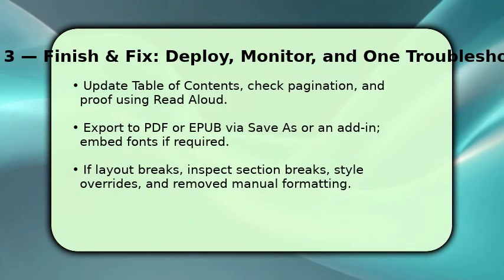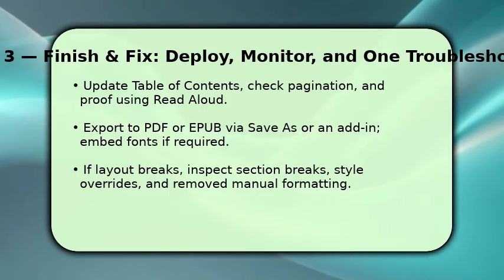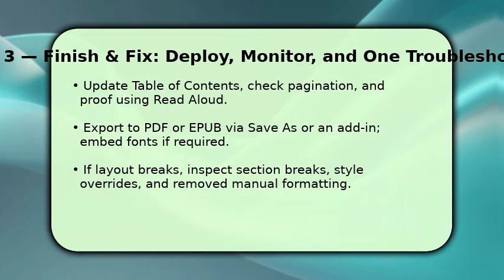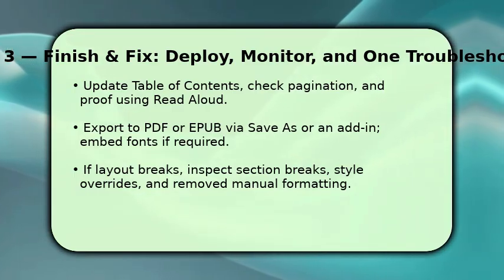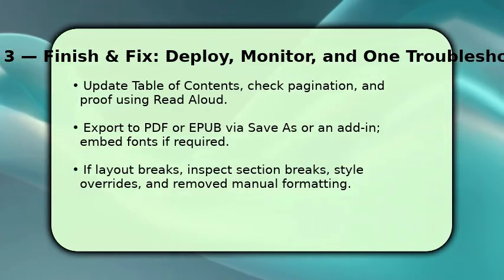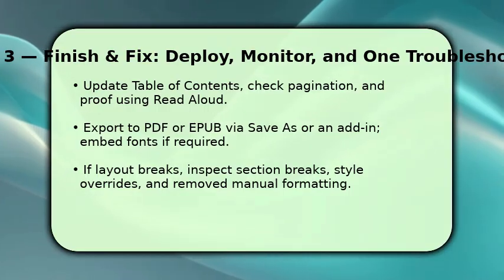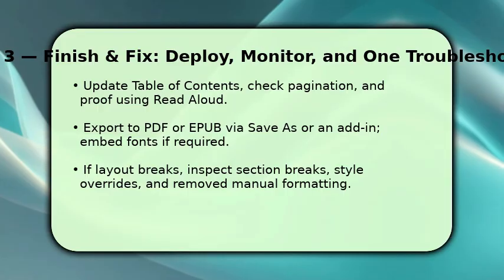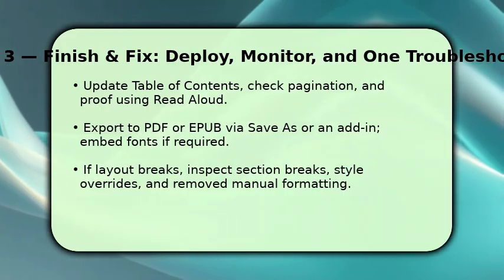How to Use Microsoft Word to Write a Book - Step by Step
How to Use Microsoft Word to Write a Book - Step by Step | 🔒 Surfshark VPN Deal — Stay private and secure. $1.99/mo + 3 Months Free ▸

Learn the step-by extricate process of writing a book using Microsoft Word with our comprehensive guide. Discover tips on formatting, editing, and organizing your manuscript to streamline publishing.

Microsoft Word, write a book, step by step tutorial, formatting in MS Word, editing for authors, organize manuscript